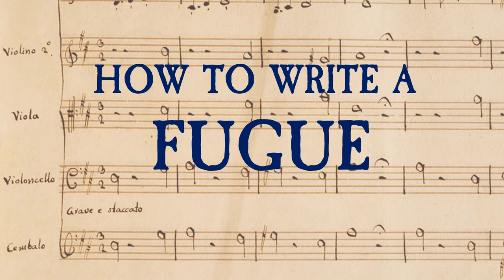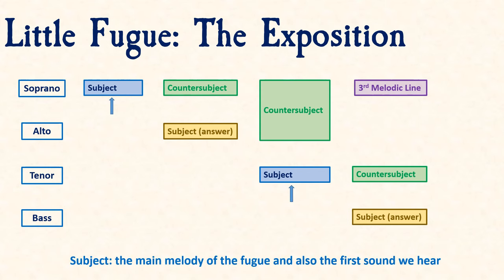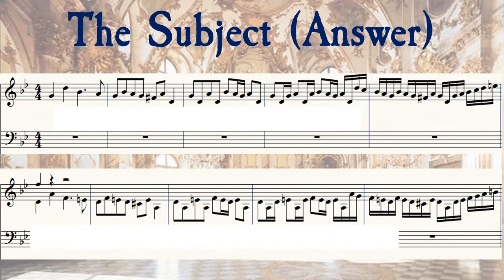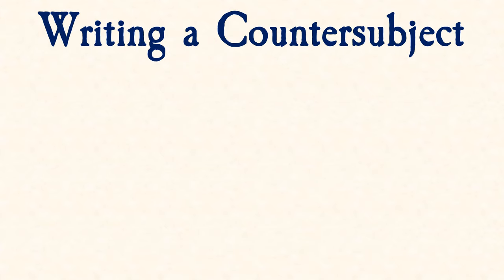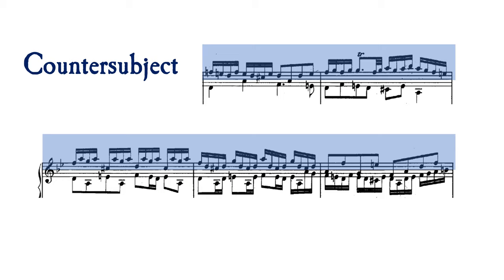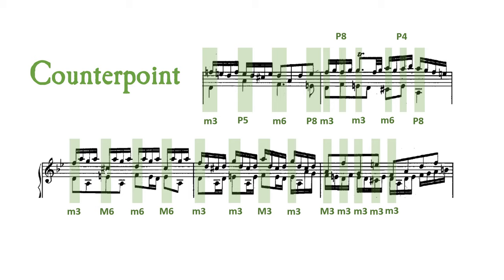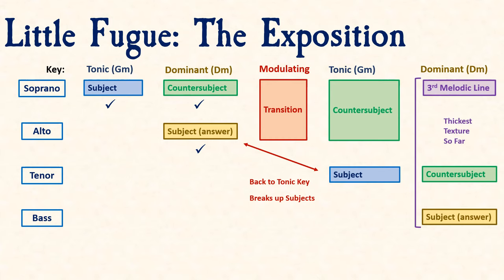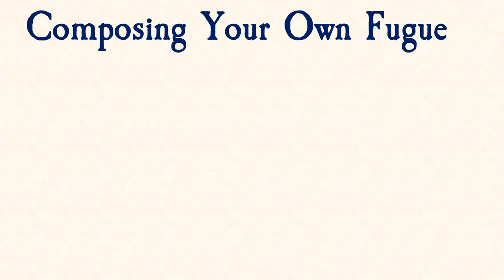How to Write a Fugue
An overview of the fugal composition technique using Bach's Little Fugue in G minor.